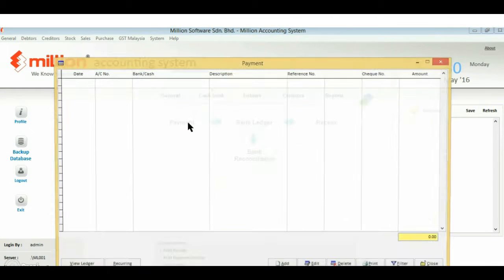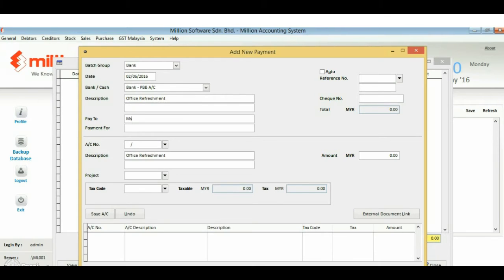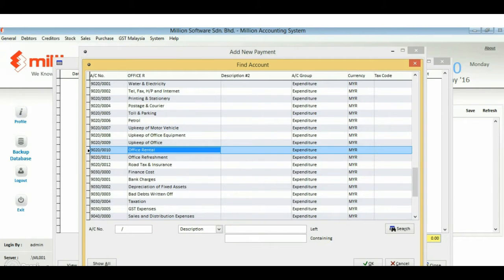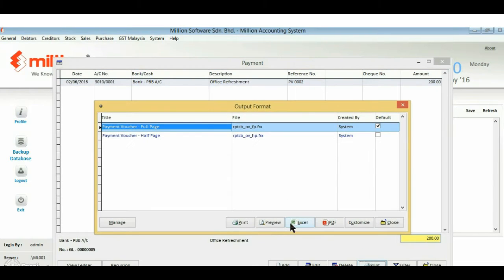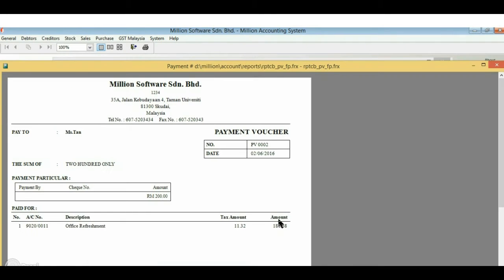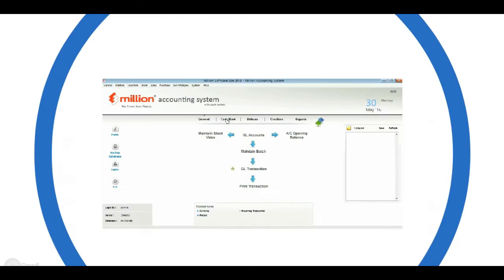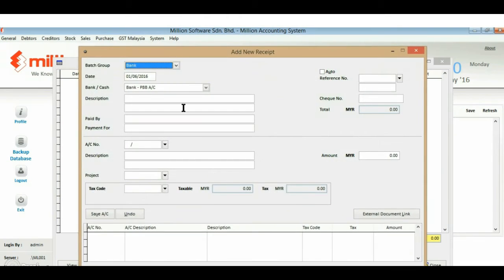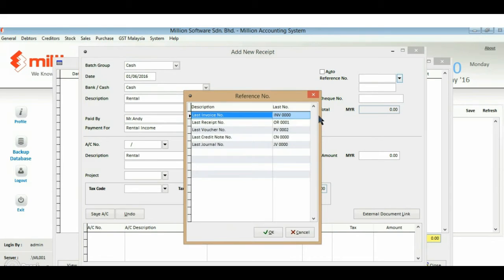Tutorial 5: How to enter Cashbook Entry in Million Software